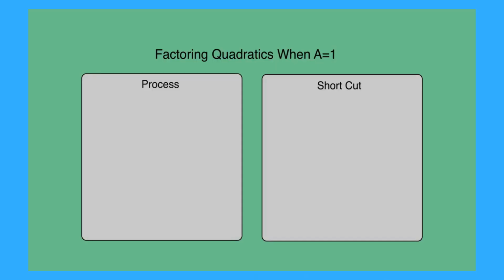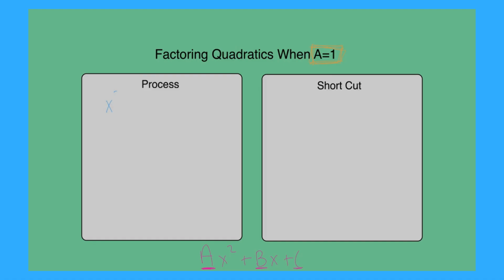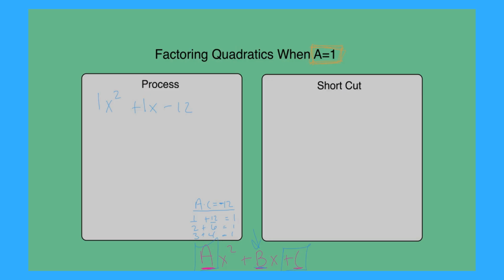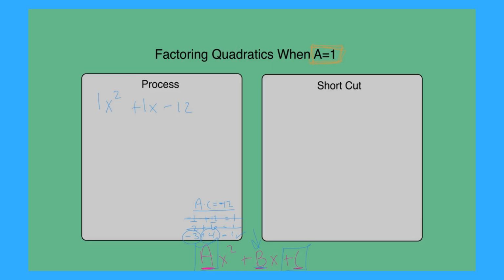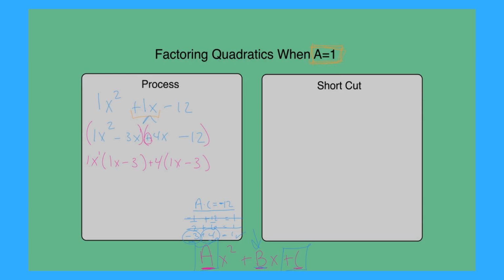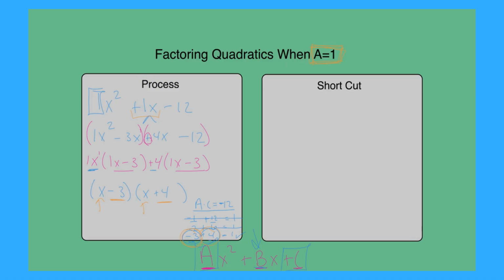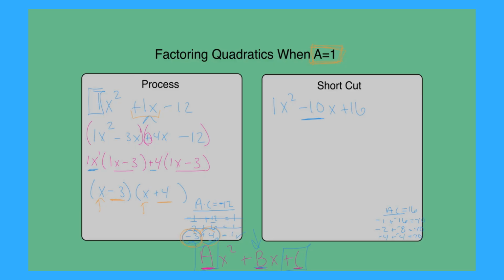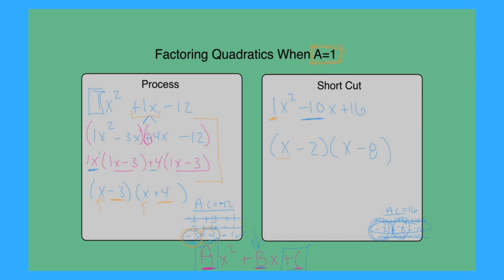Factoring Quadratics a=1